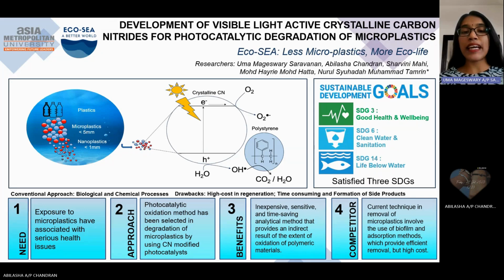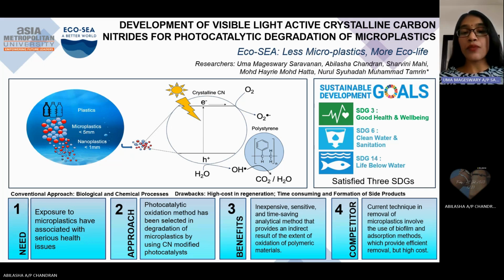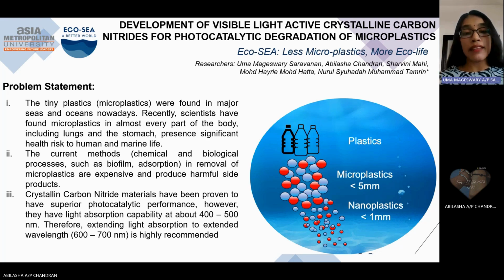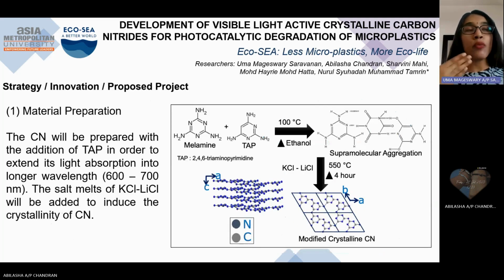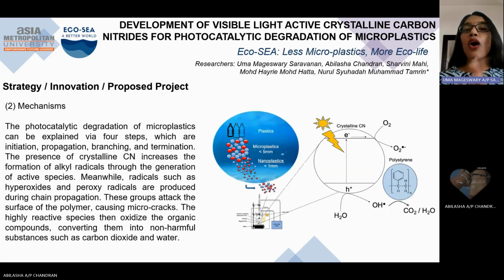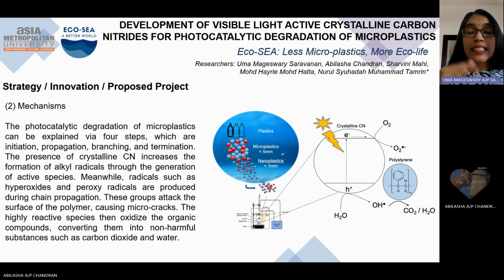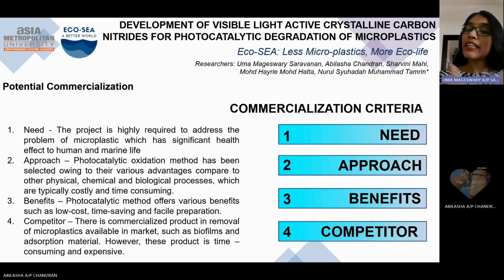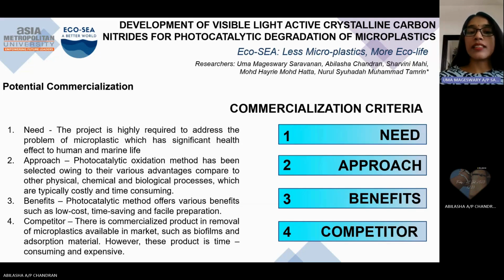JIIICaS2024_A-PP121 | DEVELOPMENT OF CRYSTALLINE CN FOR PHOTOCATALYTIC DEGRADATION OF MICROPLASTICS